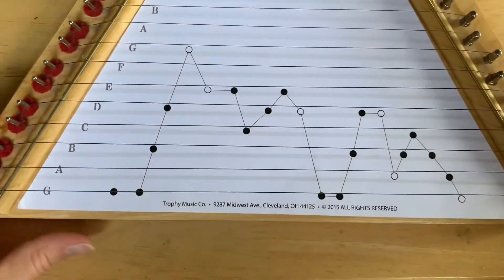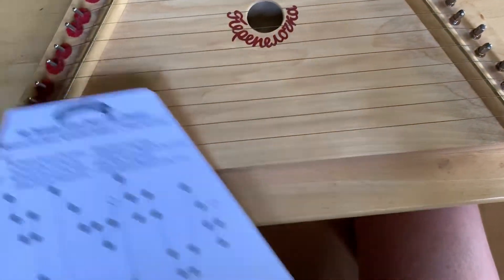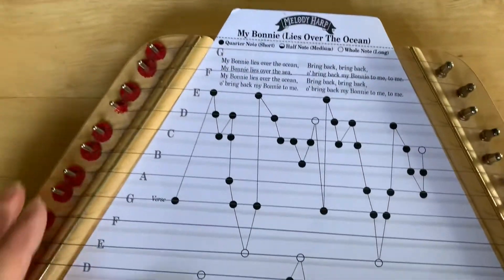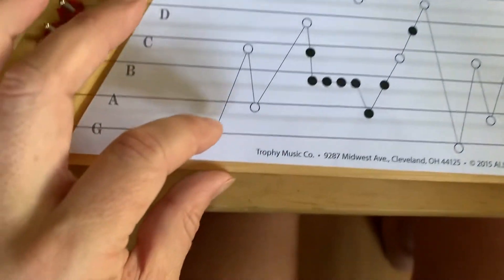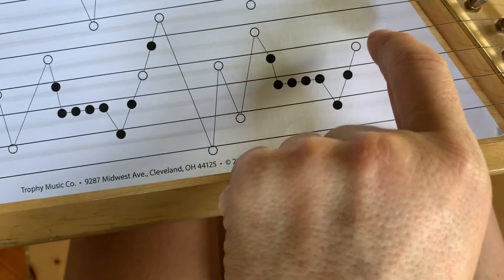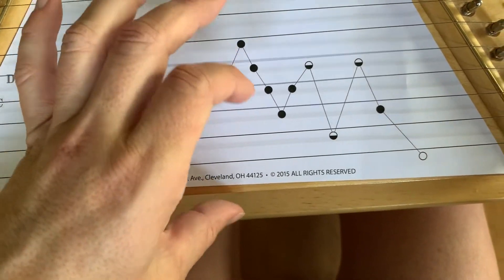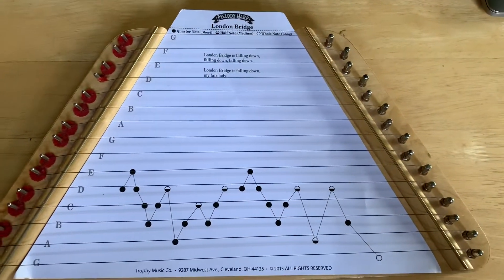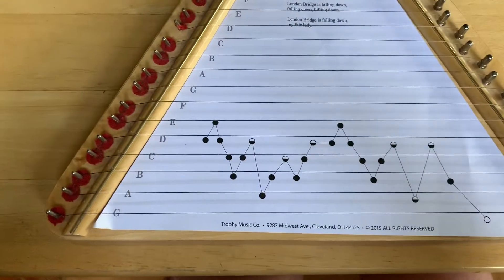Melody harp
Using a melody harp in an ECE environment is a great way to introduce children to music and reading notes.